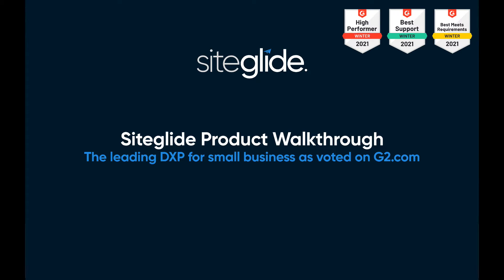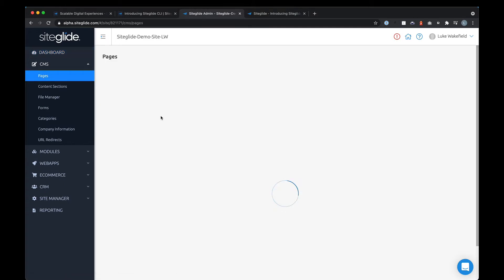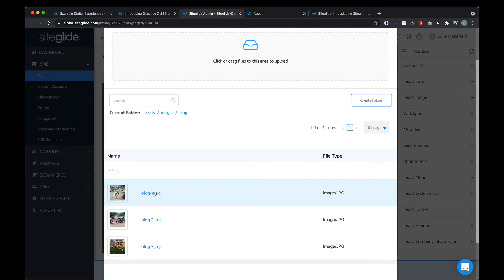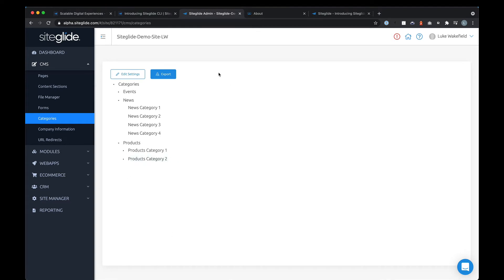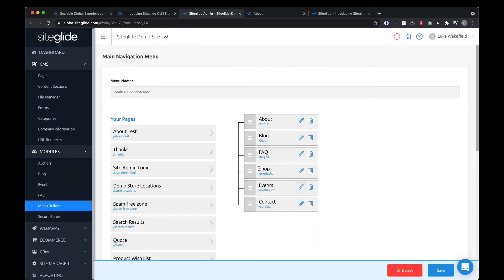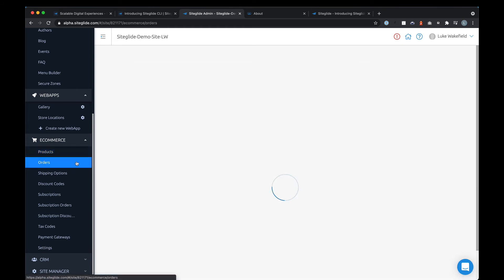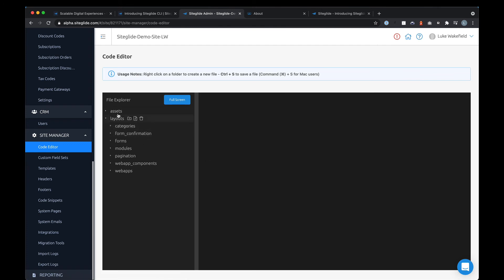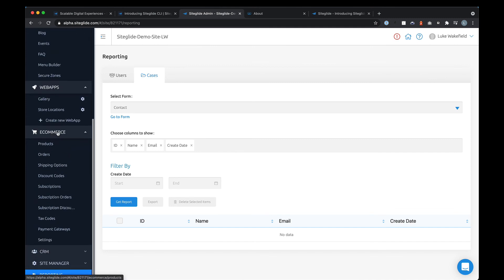Siteglide Product Walkthrough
See the Siteglide Digital Experience Platform in action!